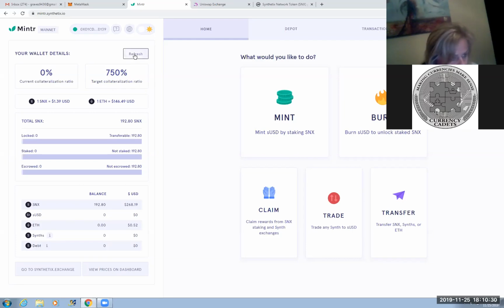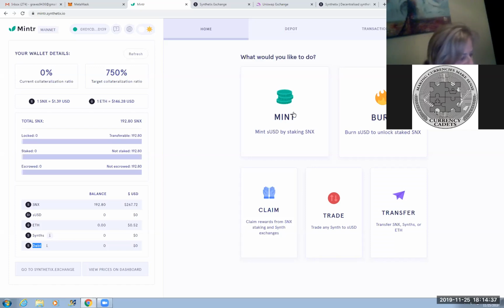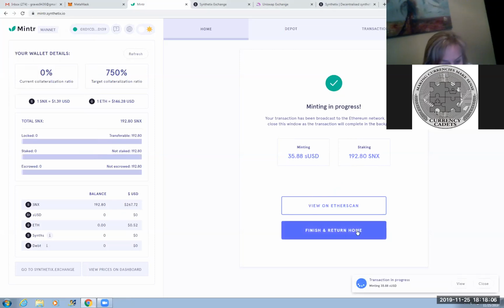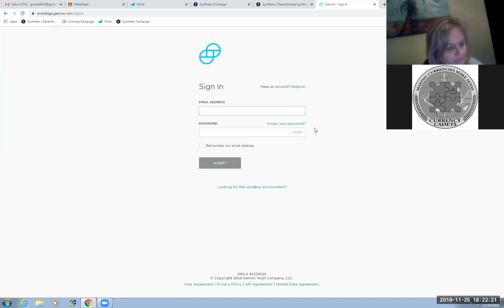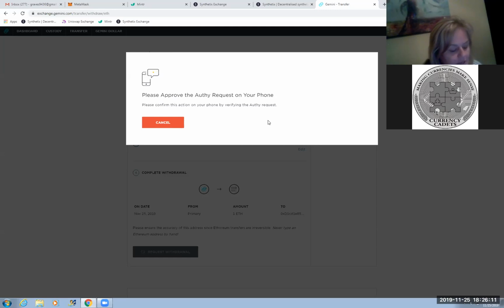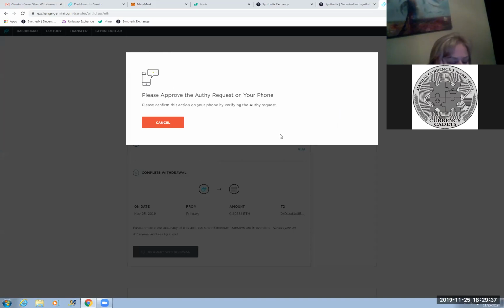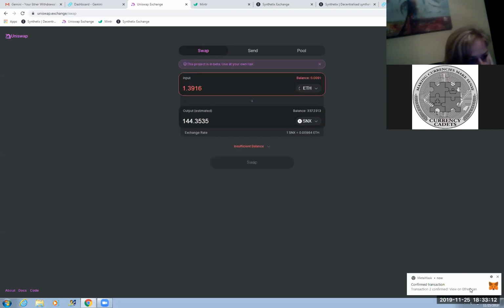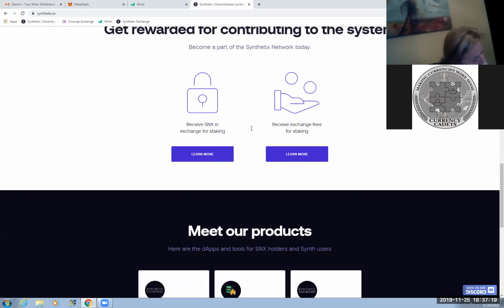Kelly Graves - Session 04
Kelly Graves - Session 04: Explanation on how to use Ethereum (ETH) to buy/mint/stake Synthetix (SNX) using Metamask, and Uniswap